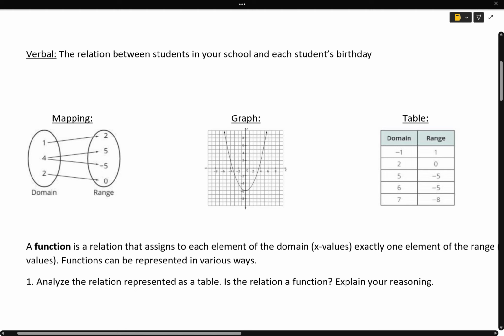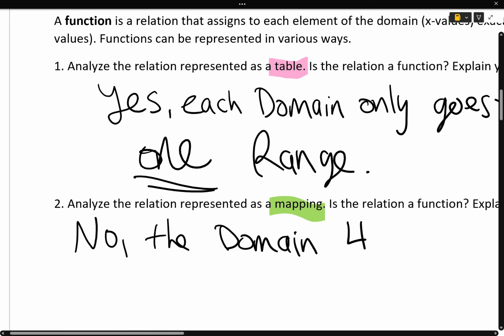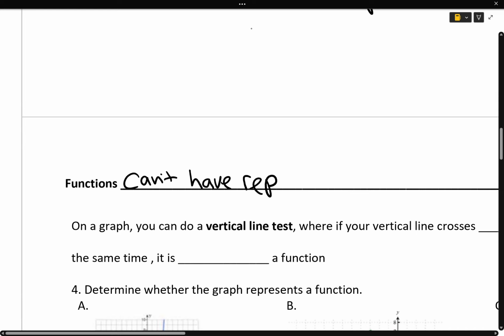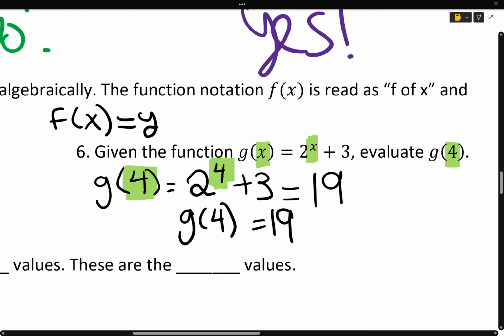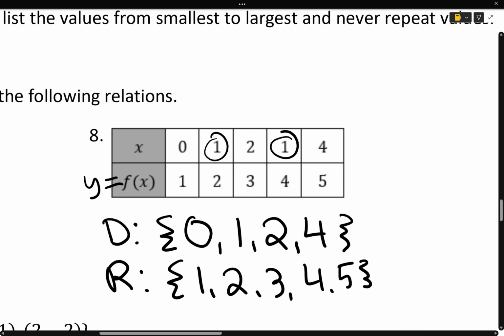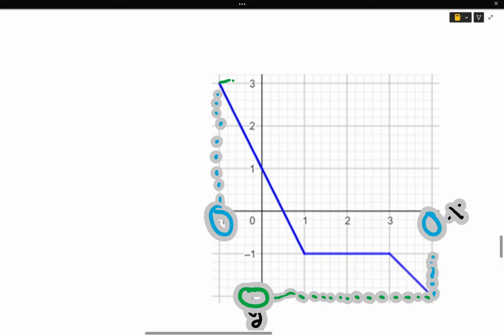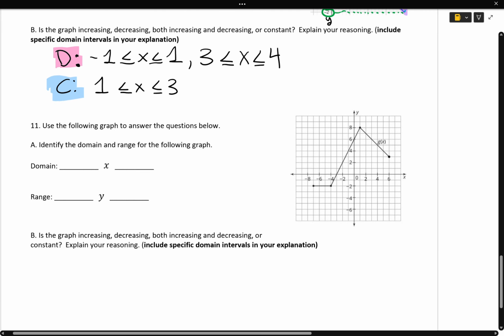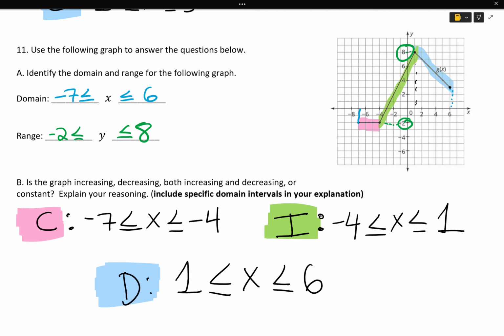Target 1A Recognizing Functions & Function Families